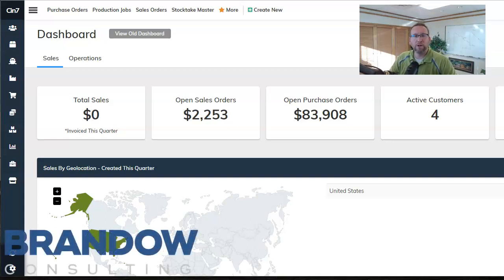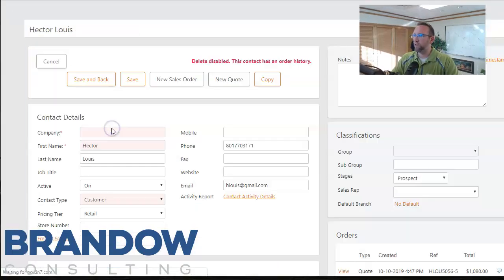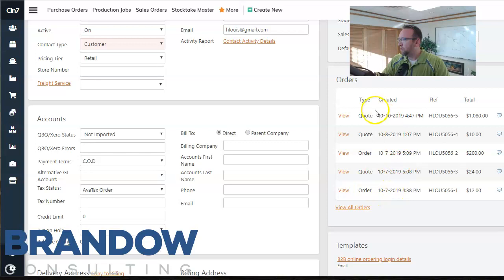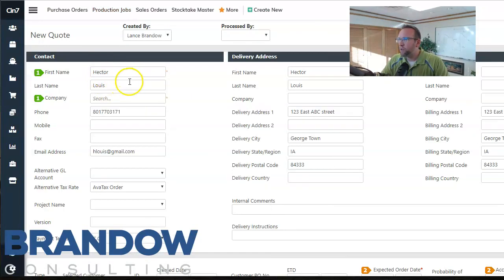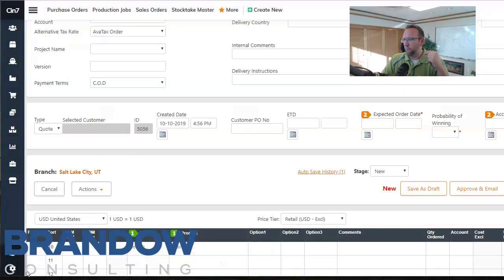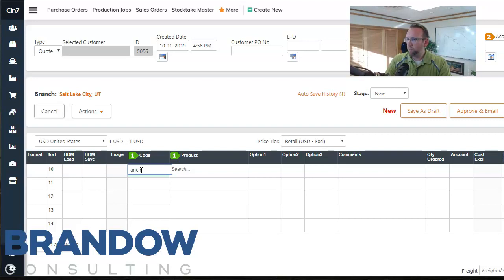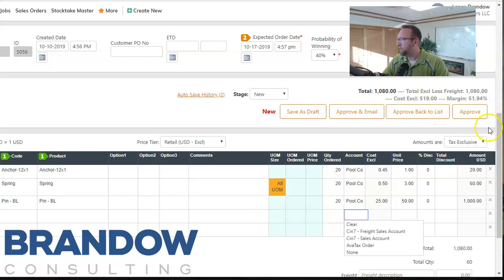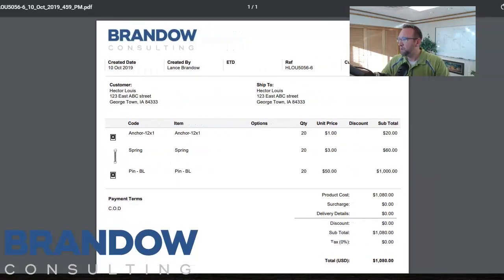Create a Quote - a Cin7 Omni tutorial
Go to the Sales area and click, New Quote. Or go to the CRM area, load a customer and click, New Quote. Enter the item codes and quantity. Don't forget to predict the closing date and probability of closing.